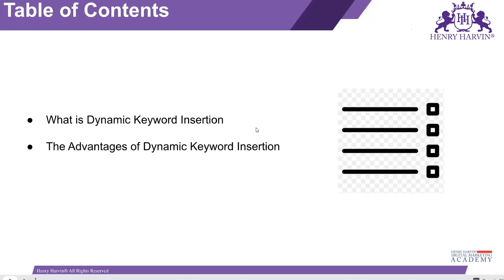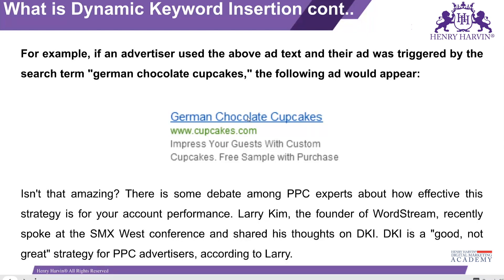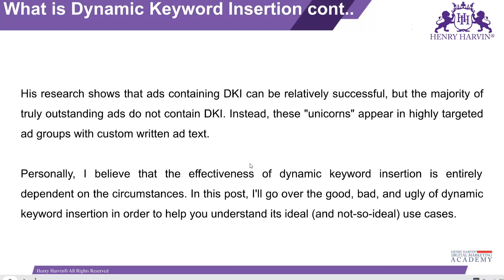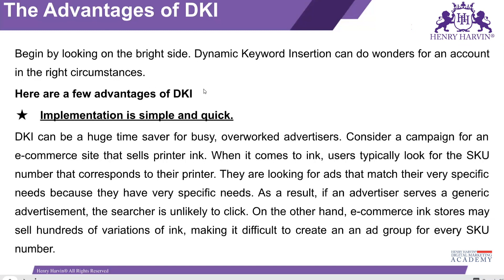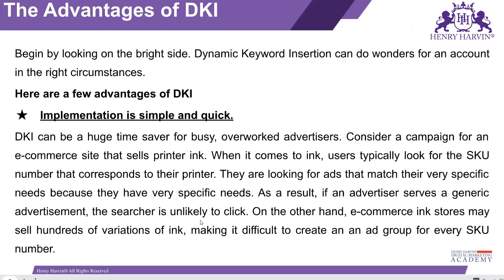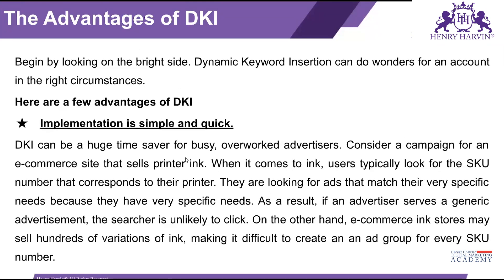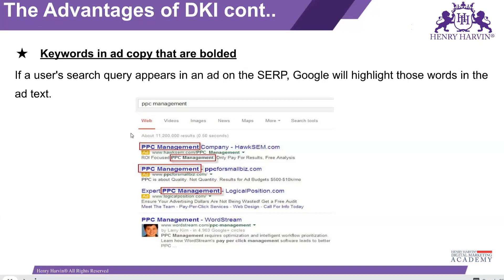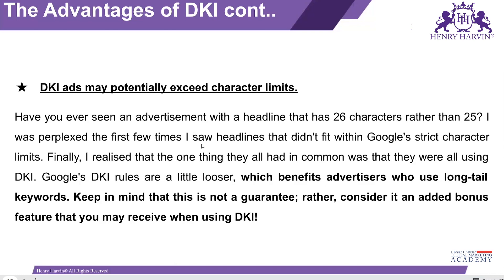What is Dynamic Keyword Insertion | Best Digital Marketing Course for Beginners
In this video, we have talked about dynamic keyword insertion and it's advantages in google ads. Along with how it can benefit the advertiser to customize searcher's search query.

📌 VIDEO TIMESTAMP
00:12 Table of Content
00:15 What is Dynamic Keyword Insertion
01:58 Advantage of Dynamic Keyword Insertion